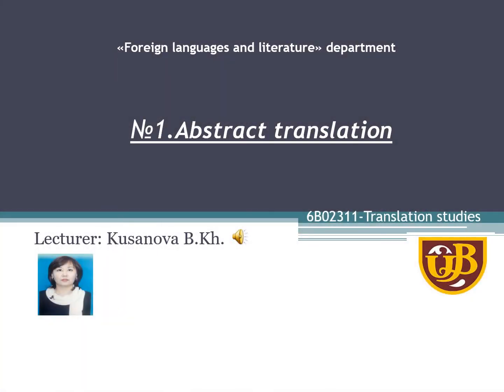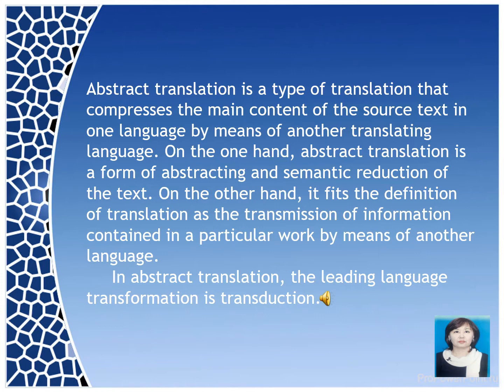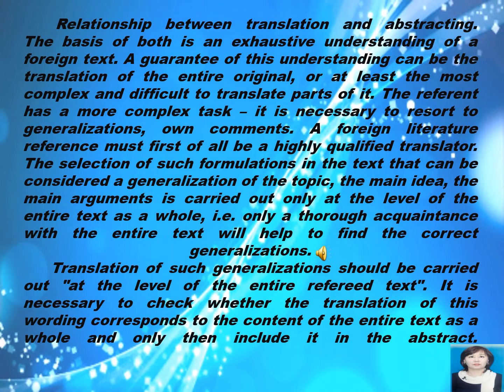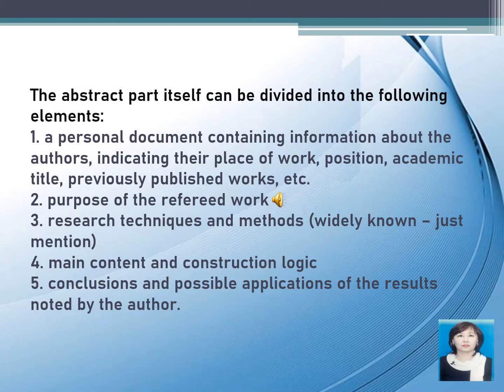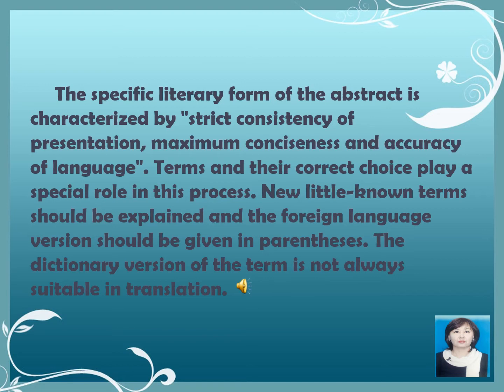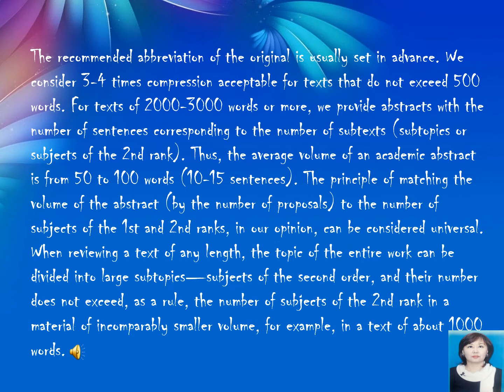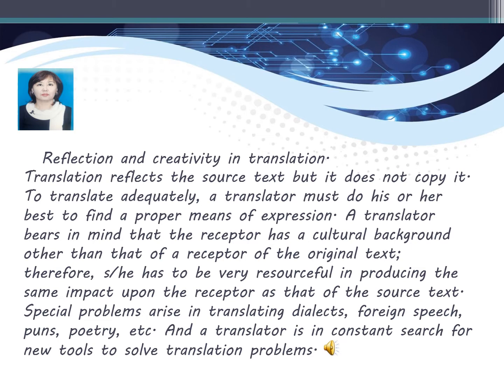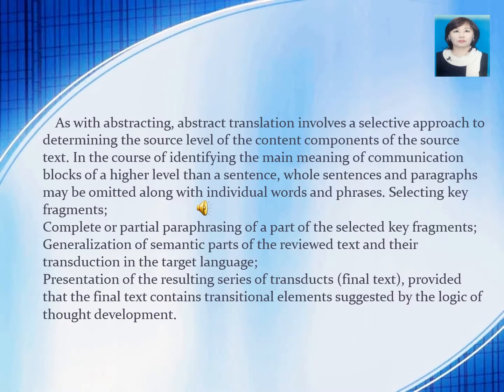АІ 401 лек 1